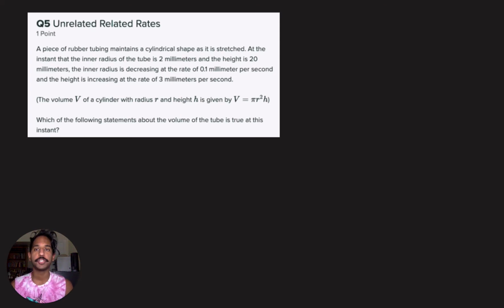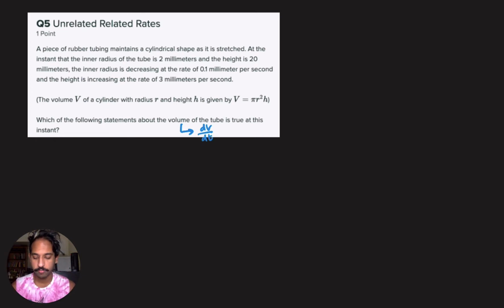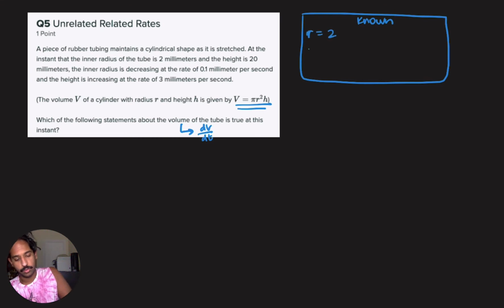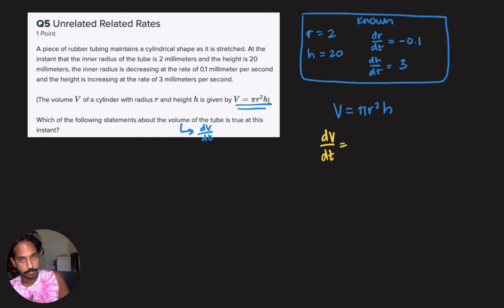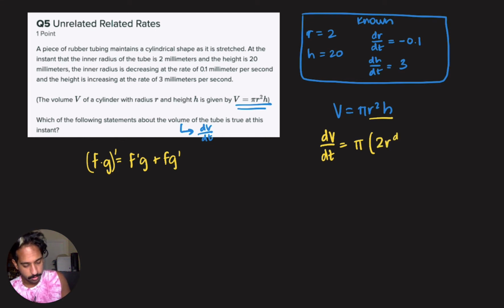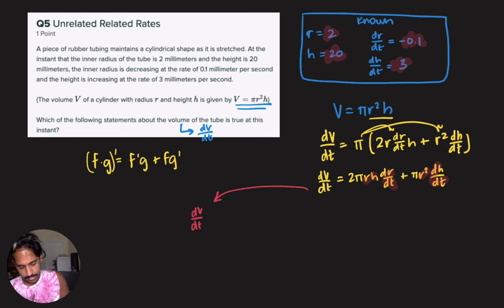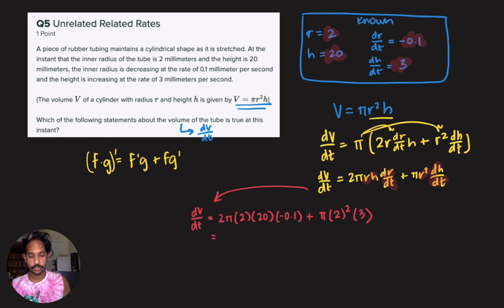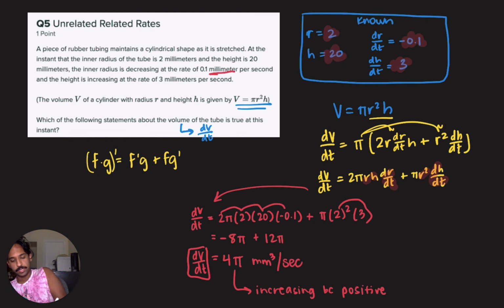APC4 Quiz, Q5 Explanation